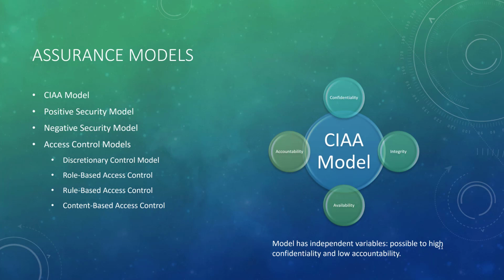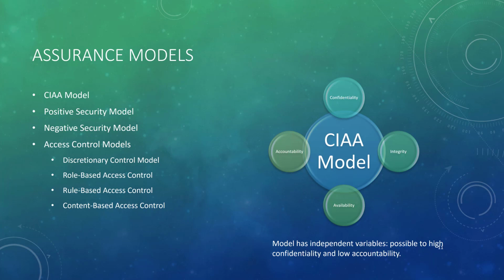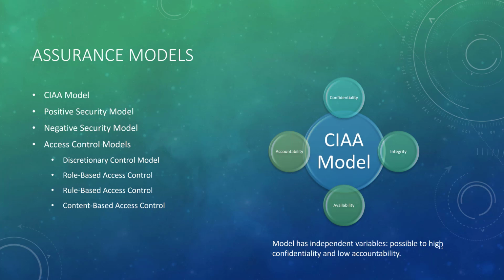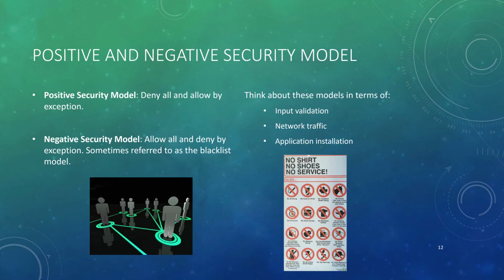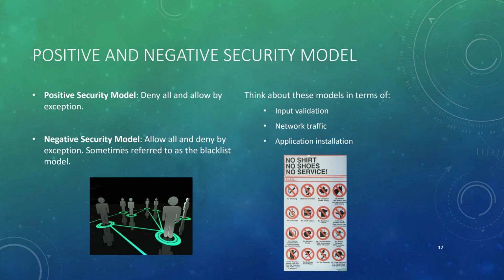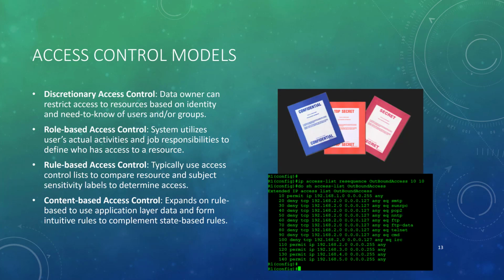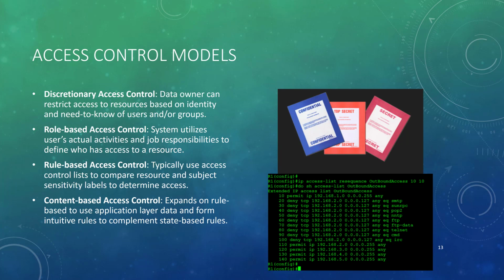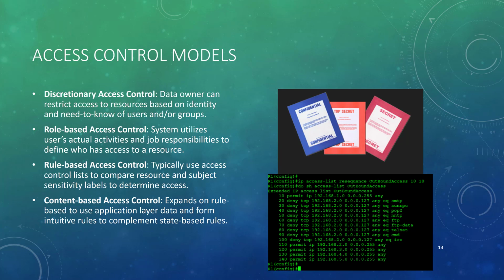7 2 Assurance Models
This is the second of five videos exploring chapter 7 of Wheeler's most excellent book Security Risk Management. This particular video examines assurance models.

Table of Contents:

00:00 - Assurance Models
01:37 - Positive and Negative Security Model
03:01 - Access Control Models